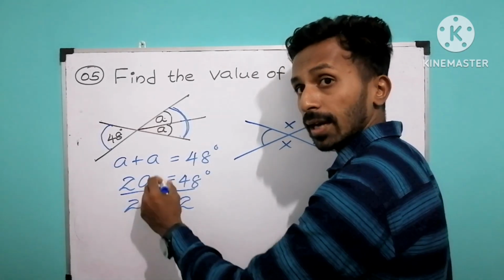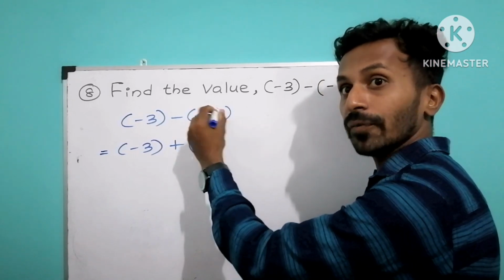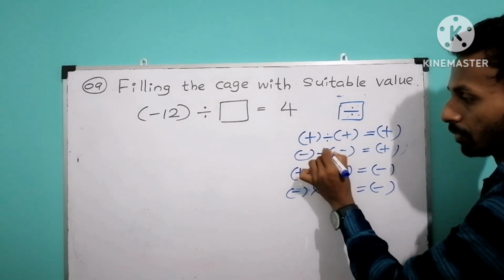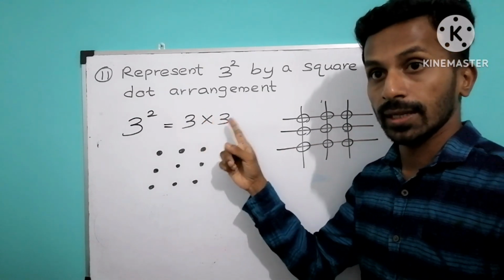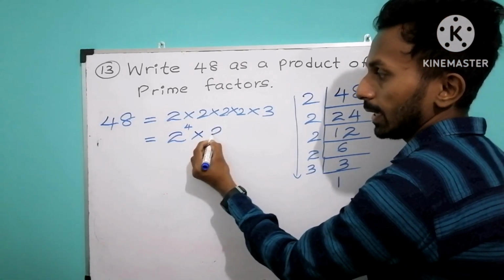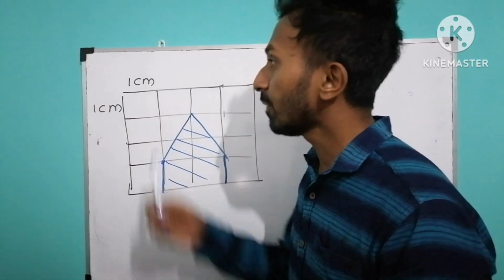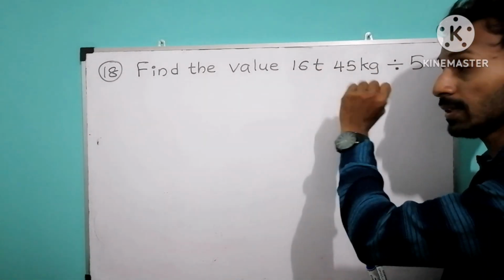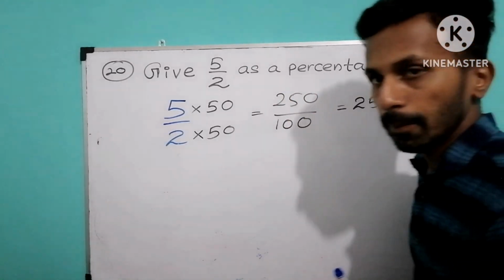Mathematics-Grade 08-ඉංග්‍රීසි මාධ්‍යය (Past paper discussion) පසුගිය ප්‍රශ්න පත්‍ර සාකච්ඡාව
1st Term test paper-North western province-2018
Part - I
This video for English medium students